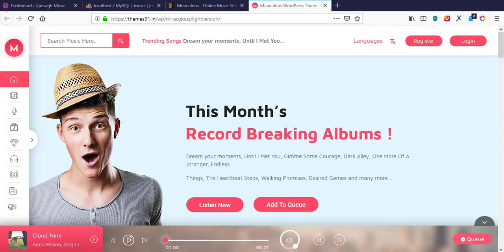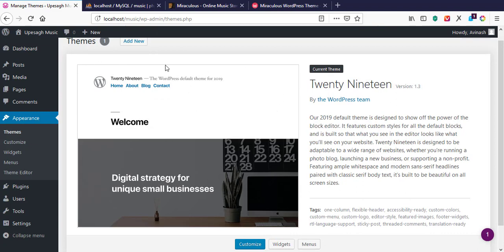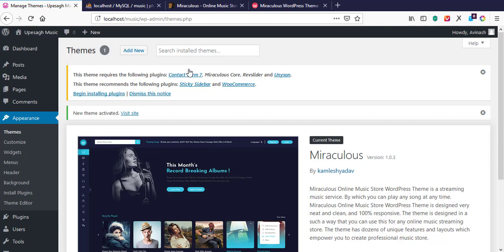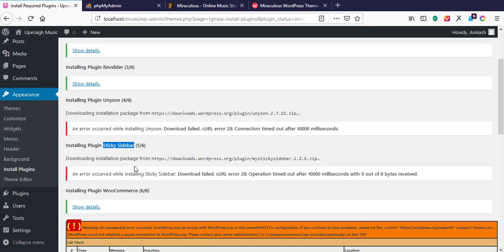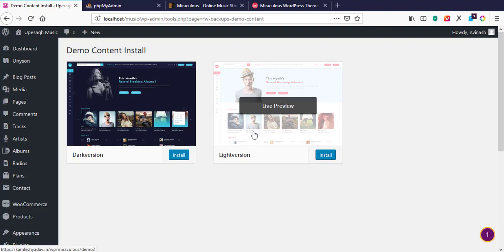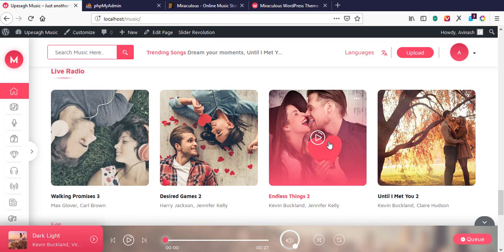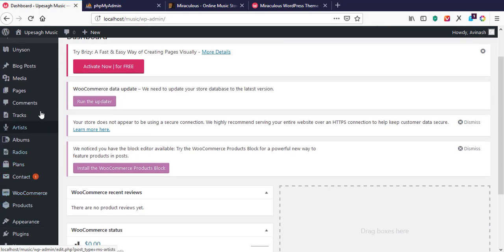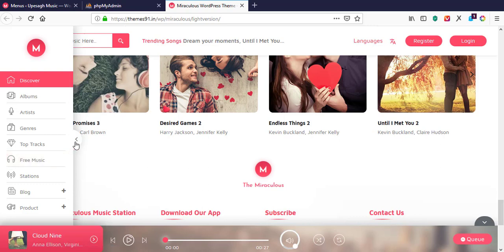Setting and Installing Demo Content of Miraculous Online Music Store WordPress Theme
Miraculous – Online Music Store WordPress Theme is a streaming music service. By which you can play any music at any time. Miraculous Online Music Store WordPress Theme is designed very neat and clean, and 100% responsive. This music website theme is designed in a such a way that you can use this for any online music or video streaming store. This music website theme has dozens of unique features and layouts which empower you to create professional music store.

At the point when words blur, music talks.” Do you feel your melodic ability or music office is blurring without end? Well at that point it’s a great opportunity to buzz up your music aptitudes with a delectable music website.

The Miraculous – Online Music Store WordPress Theme is packed with many features which allows you to play uninterrupted music while browsing other pages. Basically, this music website theme contains two versions: Light and Dark, which looks so

Core Features:

User Management
New Releases Timeline
Upload Tracks
Song Listings
Dynamic Music Player
Add To Queue Functionality
Add To Favourites
History Management
Download Manager
Plans And Pricing
Live Radio Stations
SEO Friendly
Multilingual